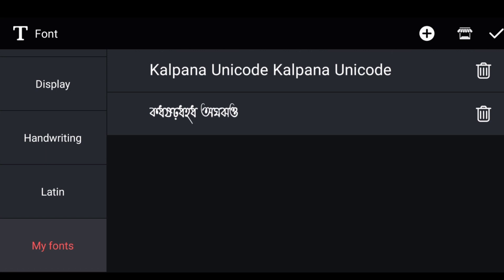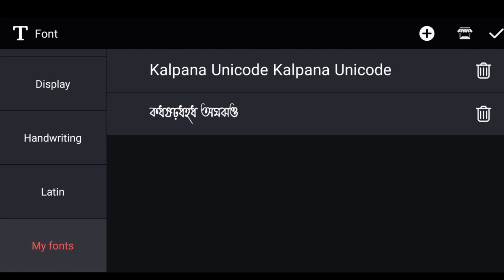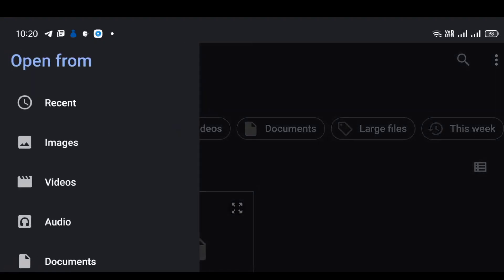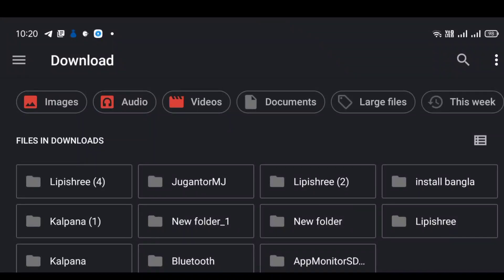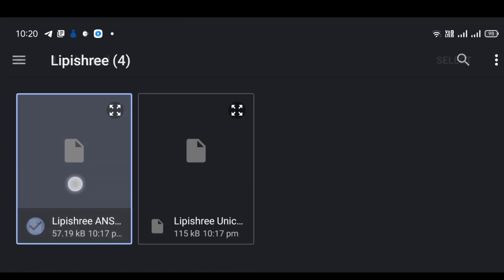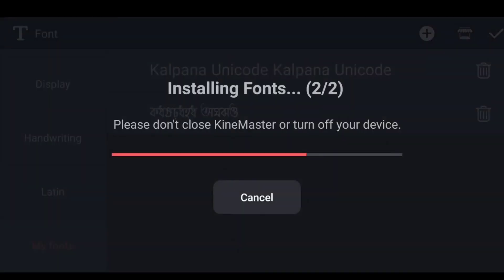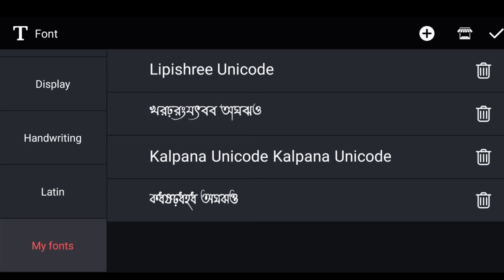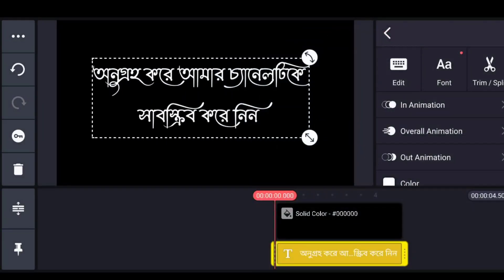How To Install Bangla Font In Kinemaster | How To Add Bangla Font In Kinemaster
Hi Friends welcome back to my channel Entertainment Jeet, today in this video i am going to show you how to Install stylish bangla font in kinemaster by entertainment jeet. hope you guys like it, if you like my videos then subscribe my channel & press the bell icon for more update. Thank you so much friends for keep supporting..🙏🙏🙏

❤Topics Covered...
Install Bangla font In kinemaster
Kinemaster bangla font install
how to install bangla font in kinemaster
how to add bangla font in kinemaster
stylish bangla font install in kinemaster

💚💚Zip & Upzip App